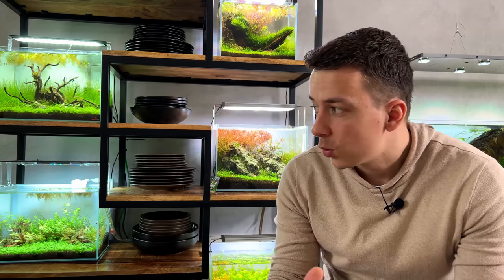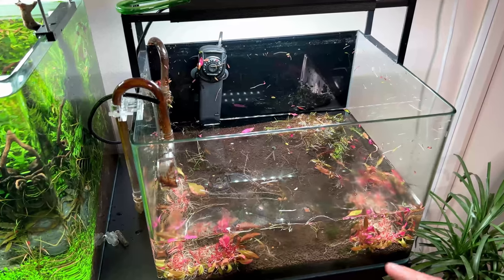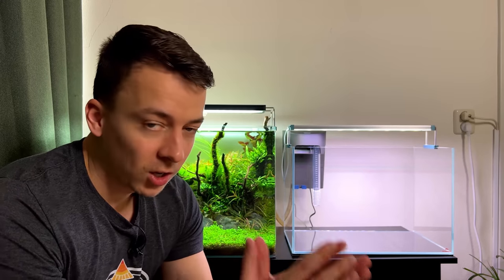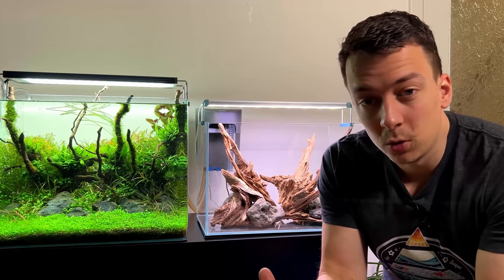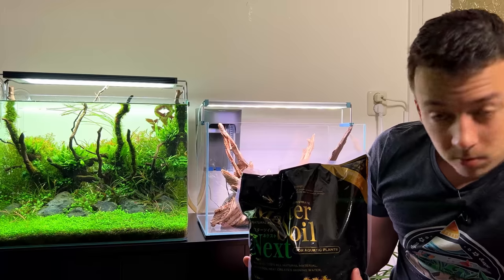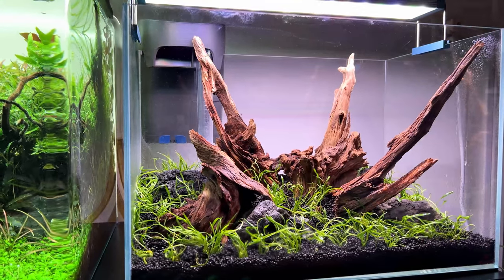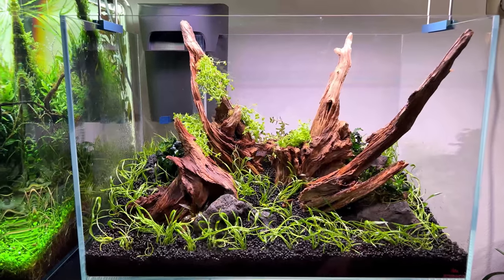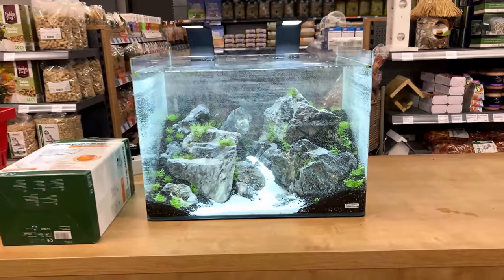NEON GREEN RASBORA AQUASCAPE TUTORIAL! STEP BY STEP PLANTED TANK GUIDE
Step by step Aquascape tutorial! I have never kept these Neon Green Rasboras before, so I had to setup a tank for them! I'm really happy with the end result, and can't wait to see how this is going to look in a few months from now.

45p aquarium
Twinstar light
Hob filter (similar)
CO2 Diffuser
Easy water changes
GLUE (gel)

Lilaeopsis brasiliensis
Juncus repens
Cryptocoryne legroi
Rotala spec. ´H´Ra´
Rotala spec. Laos
Micranthemum tweediei (Monte Carlo)
Bucephalandra micrantha Needle Leaf
Salvinia auriculata

0:00 - Intro
0:57 - Why this scape didn't succeed
4:10 - New hardware
6:57 - Taking a different approach
8:31 - Hardscape
10:46 - New substrate
13:16 - Rare plants
15:10 - Planting
20:16 - Experiment
22:46 - Disaster!
23:22 - Buying Neon Green Rasbora